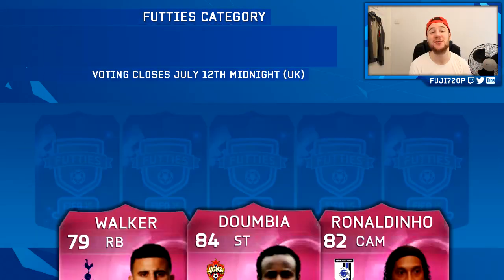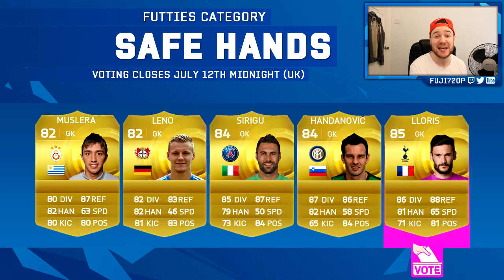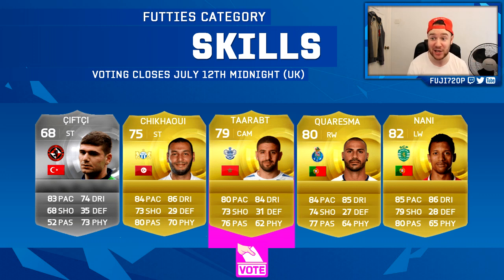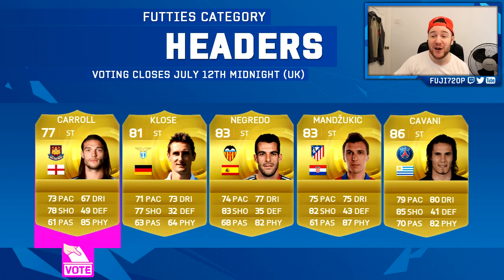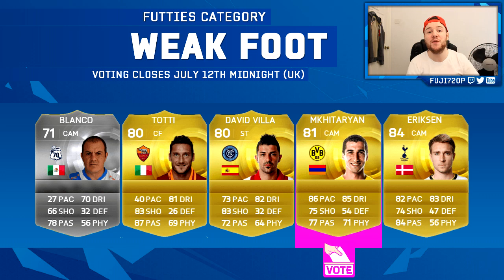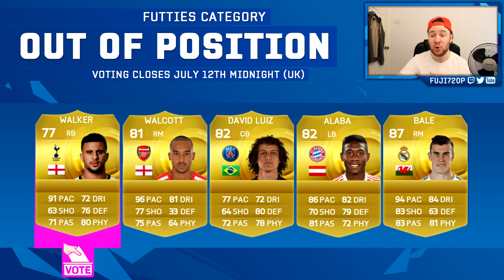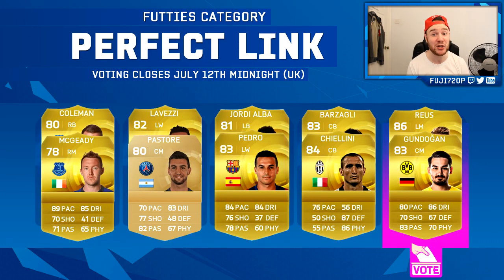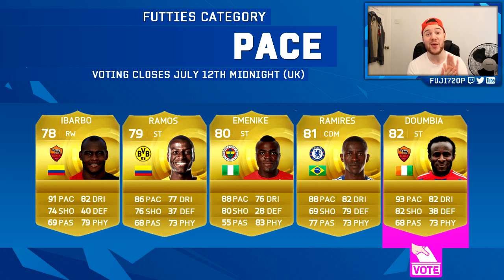FIFA 15 - AMAZING FUTTIE CARDS!! - UHH OO PINK DOUMBIA VOTE!! - FIFA 15 Ultimate Team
FIFA 15 - AMAZING PINK FUTTIE CARDS!!! :D

OTHER ROAD TO GLORY VIDEOS YOU WILL ENJOY!
FIFA 15 Road to Glory - Project AA
FIFA 15 Road to Glory - Pack 2 Power
FIFA 14 Road to Glory - Messi's Mission
FIFA 14 Road to Glory - The Ibra Project
FIFA 14 Road to Glory - Pack 2 Power (Sticker Book)

The list of futtie pink cards I think will win!

Pink Doumbia
Pink Ronaldinho
Pink Lloris
Pink Mkhitaryan
Pink Quaresma
Pink Khedria
Pink Toure
Pink Rooney
Pink Cavani
Pink Gundogan
Pink Reus

I will also be sure to get some pink player reviews out once the cards are released!!